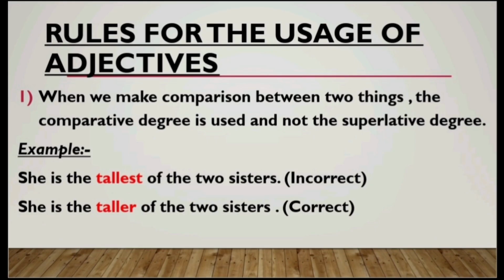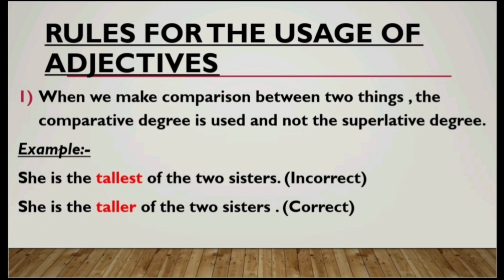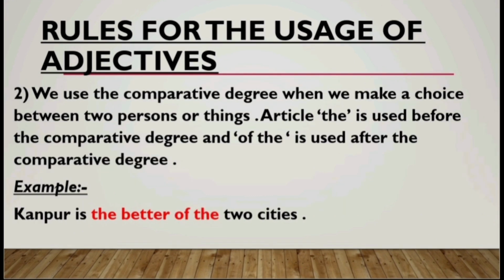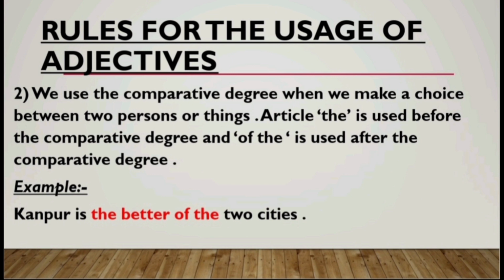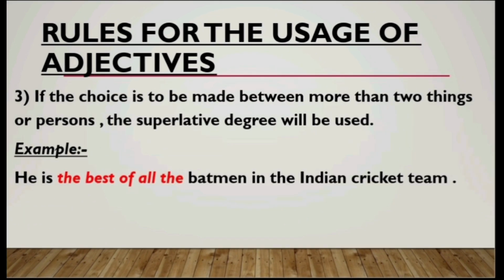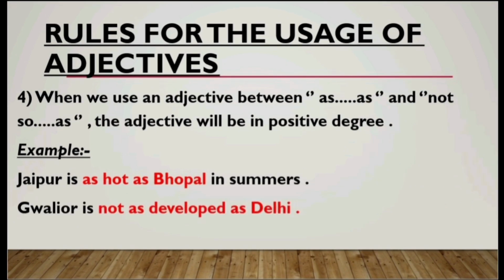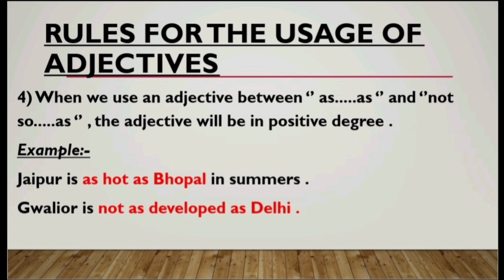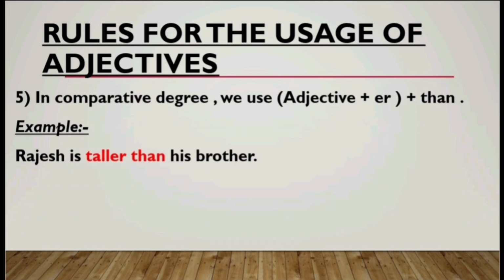Part 19 Degrees of Comparison-2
Hello students,  I hope you all are doing great. Sharing with you all a video lecture on  Degrees of Comparison .I hope you find it useful.

Lightup Knowledge